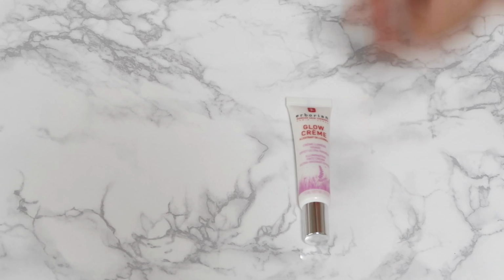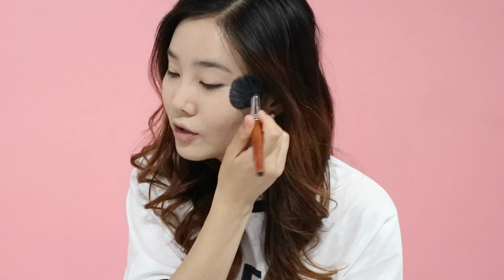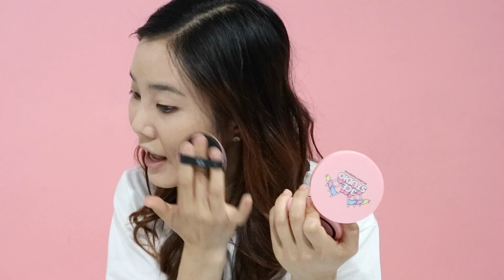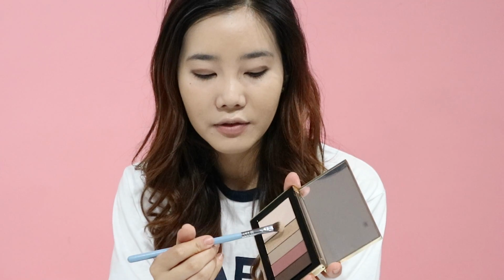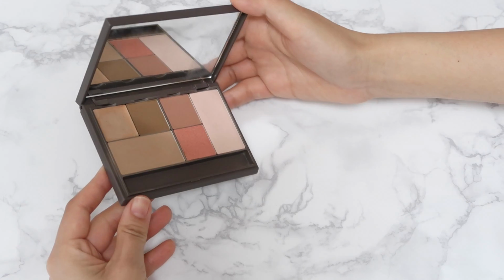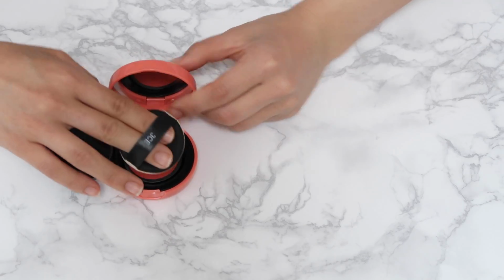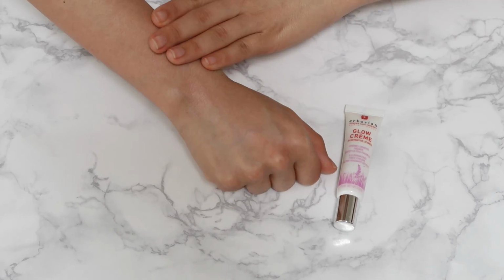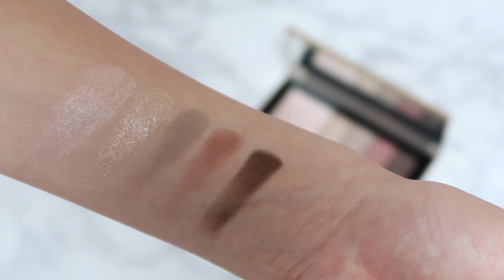My Face But Better: Flawless Foundation + Natural Makeup | GRWM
° Cosrx Moisture One Step Moisture Up Pads

° Troiareuke ACSEN UV Protector Essence

° Burt's Bees Chapstick

📹 Cameras used for this video:
╰ Canon T3i
╰ Canon EOS M10

💸  I am NOT getting paid to make this video. You don't have to use my link, but if you do, it would really help my channel! 😁